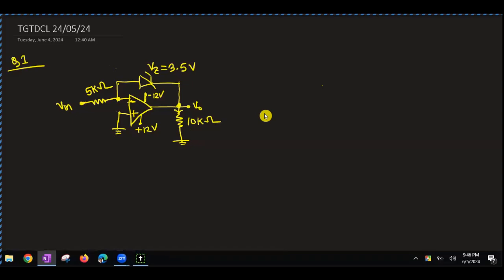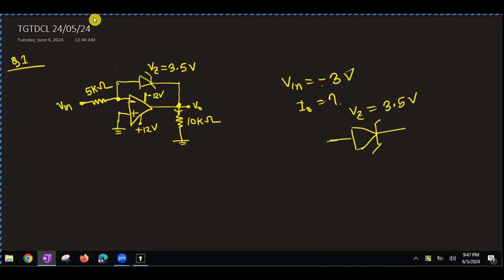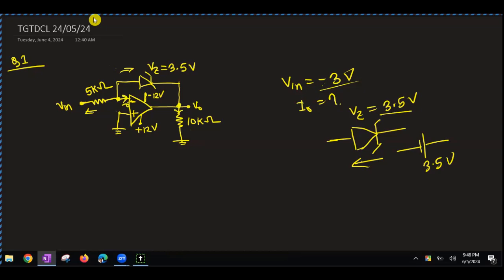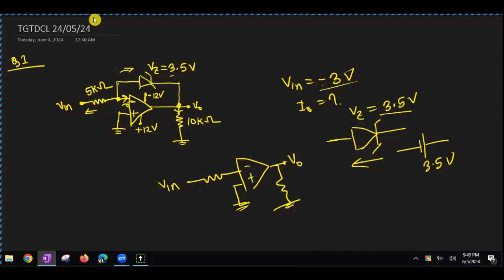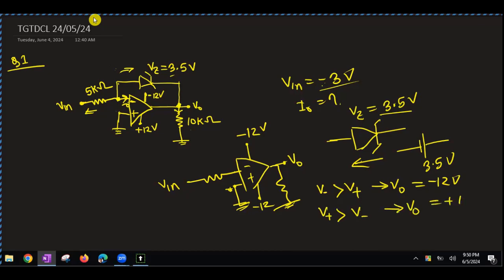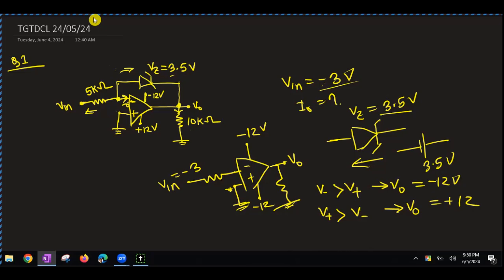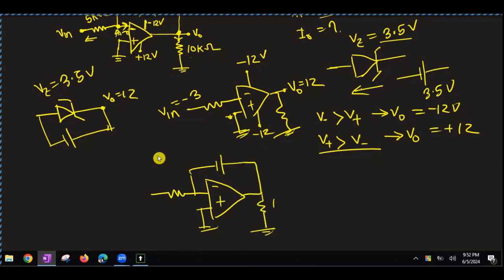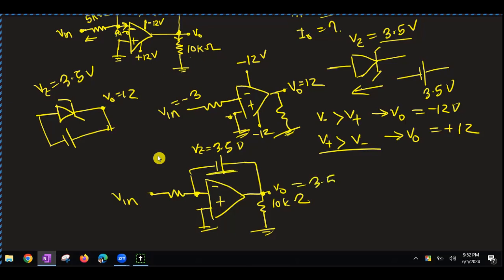OPAMP with Zener Diode in Negative Feedback || TGTDCL AE EEE 2024 || SinuCirc